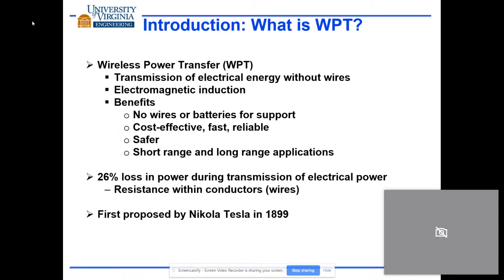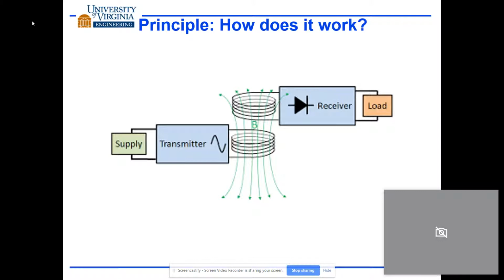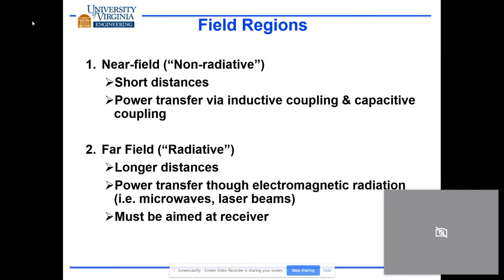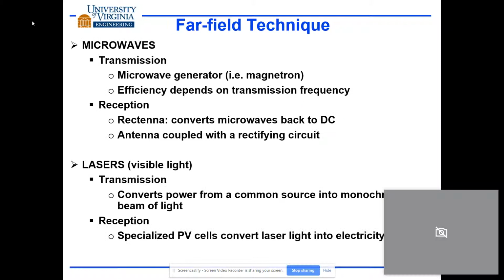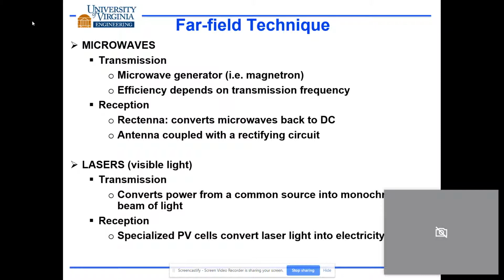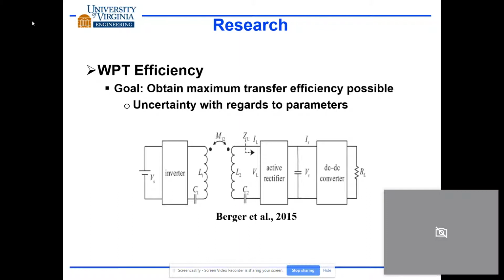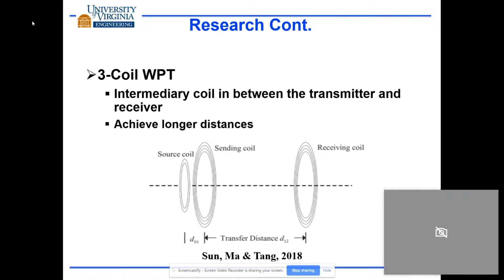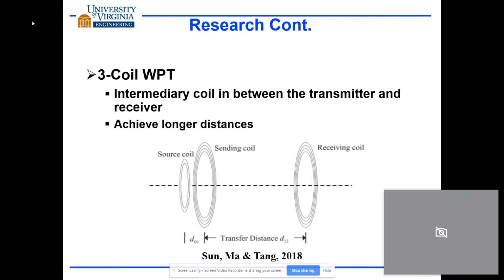Wireless Power Transfer